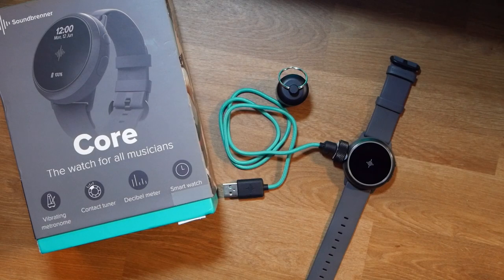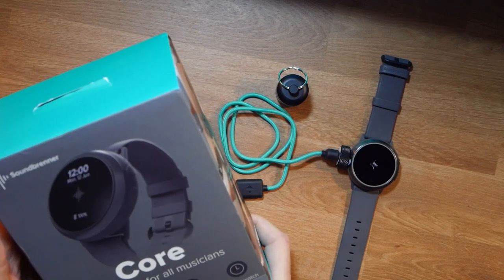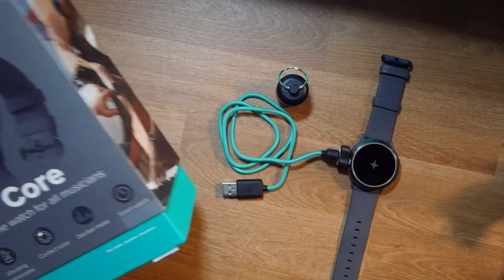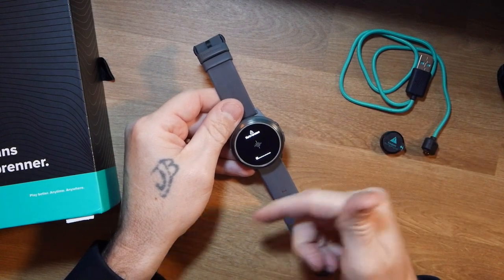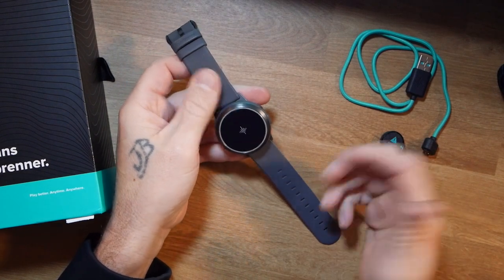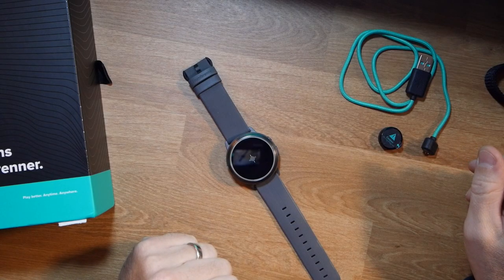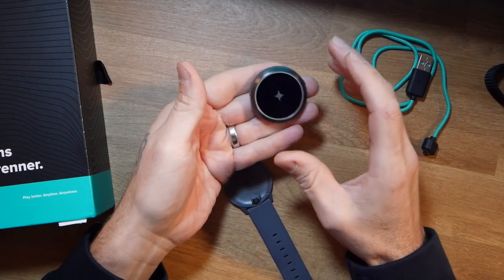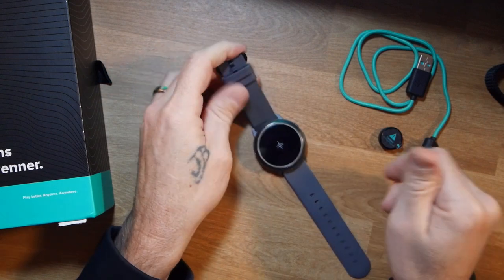Soundbrenner Core - An Honest Review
Let's have an HONEST review of the Musicians Watch, the Soundbrenner Core. It's a smartwatch (sort of) and metronome, specifically made with musicians in mind. Does it help? Is it any good? is it worth your money?

If You want to pick one up, you can find them at Sweetwater

Hey, if you want to subscribe to my email list as well, there will be extra content going to those signed up there, like new music alerts, more personal vlogs, etc.
Just click here to sign up;

Beyerdynamic DT 990 PRO openback
KRK KNS8400 closedback Headphones
Arturia Keylab MKII 49 midi controller
UNO Synth
iRig HD 2
IK Multimedia iRig 2
IK Multimedia iLoud Monitors
Positive Grid SPARK 40 Amp
Positive Grid SPARK Mini Amp
Presonus Studio One Artist v5 w interface
Presonus Atom
Akai MPK Mini MKII
Q1002USB Mixer
Focusrite 2i2 interface
Behringer UMC1820
Behringer Control2USB
Behringer Compressor/Gate ko
kali LP6 Monitors
Arturia Minilab MKII Midi Keyboard
VoiceLive3 Extreme
M-Audio Uno Midi